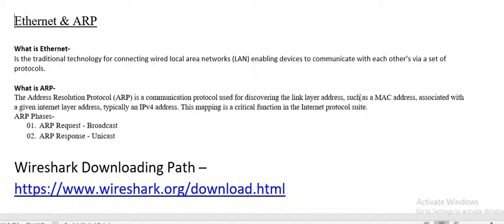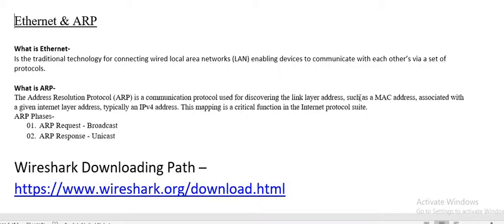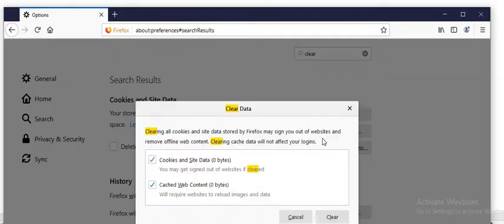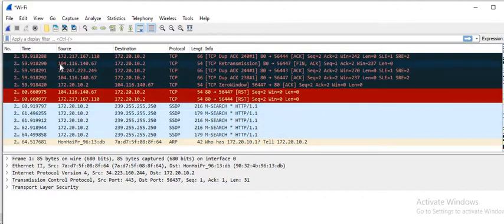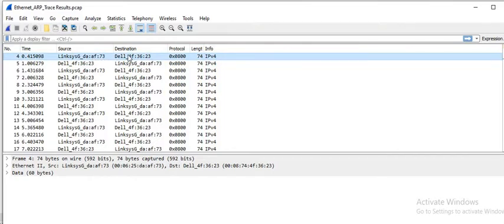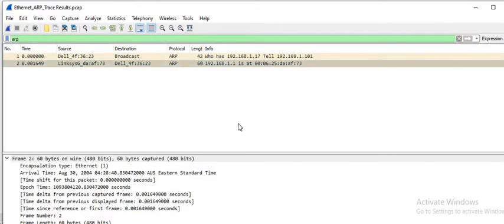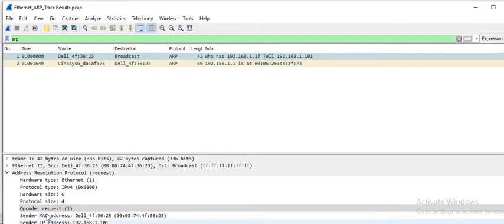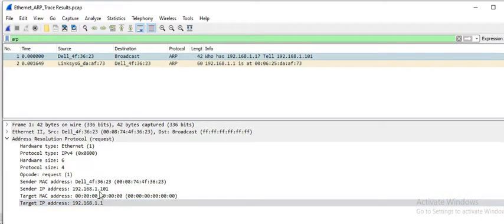Ethernet & ARP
Explaining how to analyze the Ethernet and ARP using Wireshark